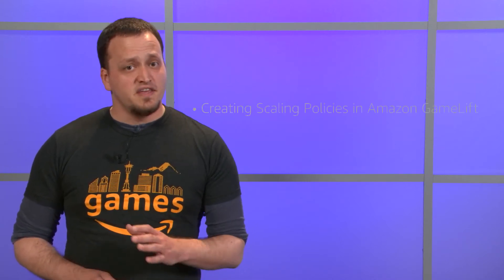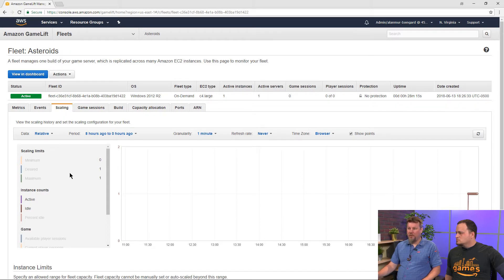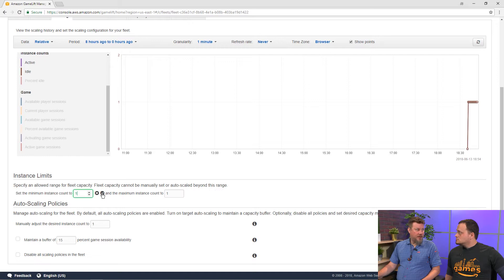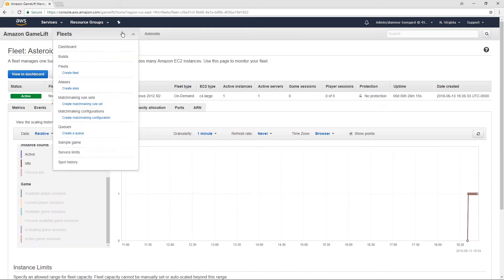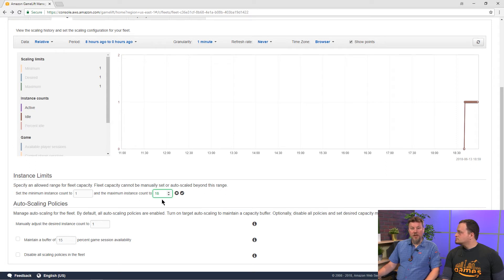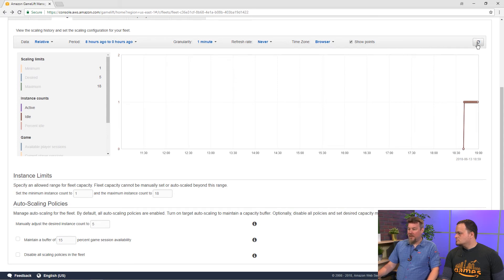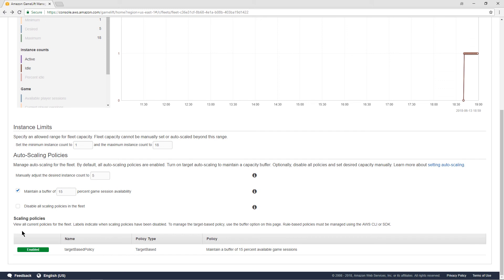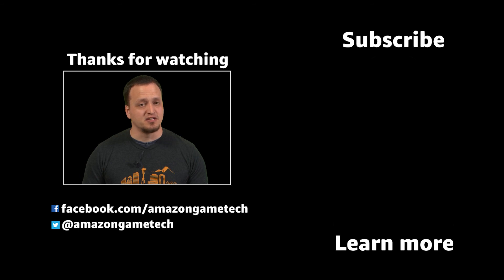Scaling your Amazon GameLift Servers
Reduce idle servers, wasted capacity, and costs by creating scaling policies in Amazon GameLift. We’ll show you how to automatically scale your servers with player traffic.